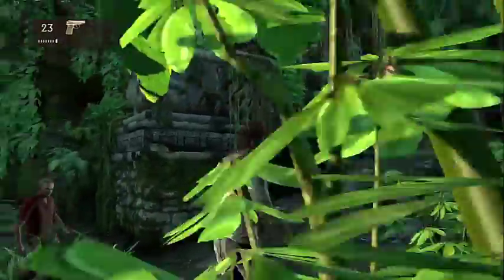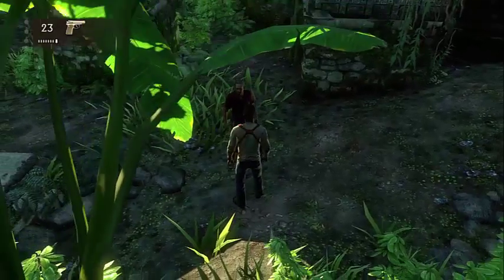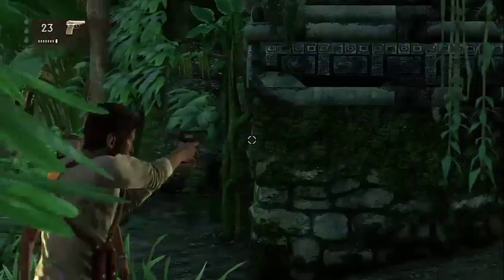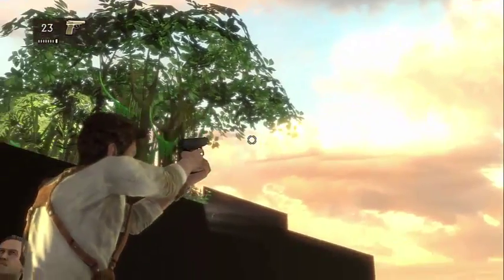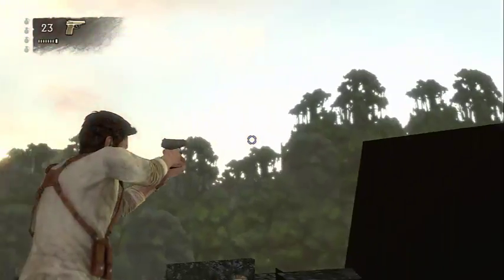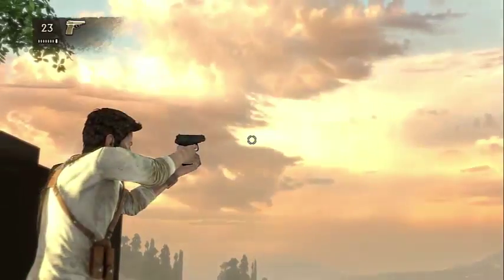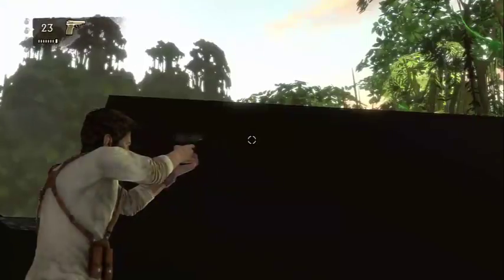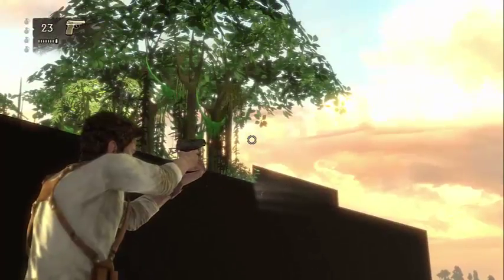Uncharted Camera glitch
How do i find some of these